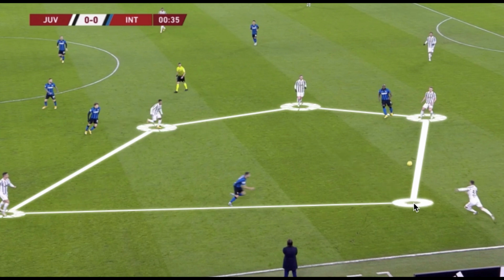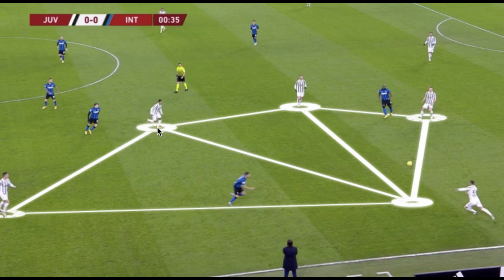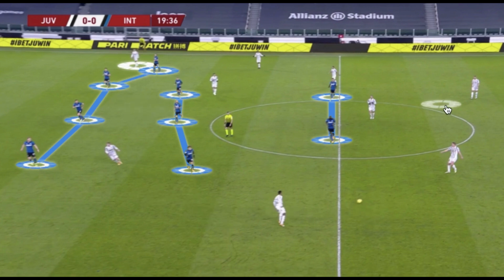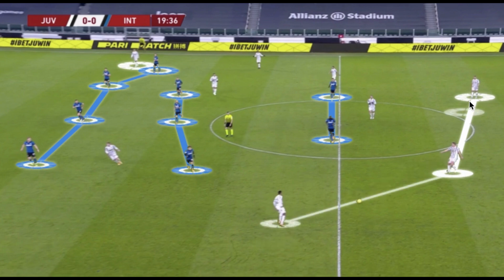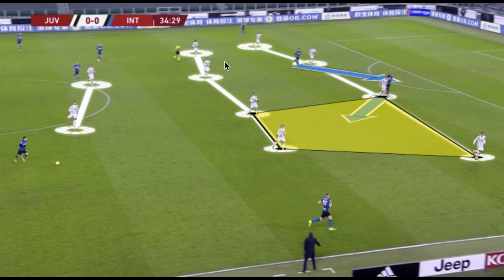Andrea Pirlo's Juventus Progress By Conte's Inter In Unique Fashion - Post Match Analysis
Tactical Analysis: Juventus vs Inter Milan - Andrea Pirlo and Ronaldo Advance Past Conte and Lukaku

Anrea Pirlo uses a unique 3-3 build up shape to draw Inter's 5-3-2- out and exploit the space in more advanced areas. Ronaldo is used to create asymmetry and doesn't get involved in build up as much until the ball enters the advanced areas. The Impressive shape from Antonio Conte's Inter Milan was tested by the staggering positions from Juventus's 1st and 2nd line.